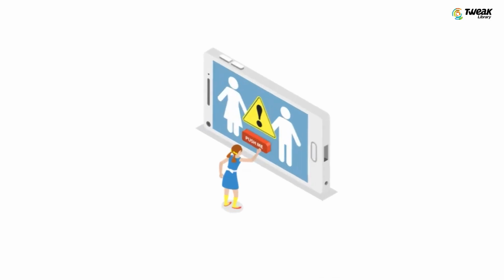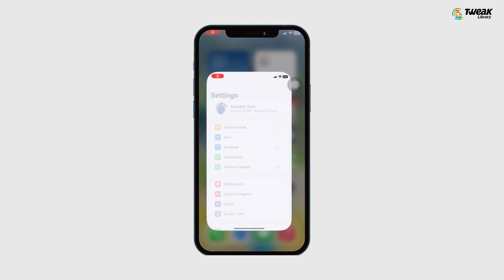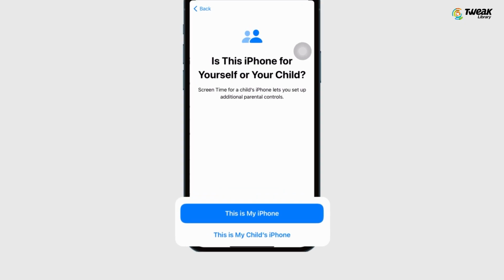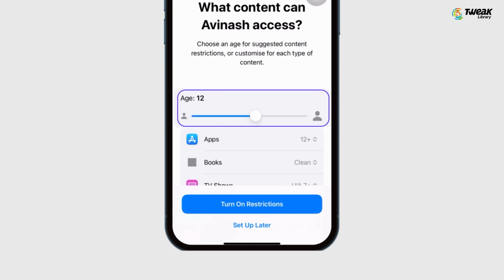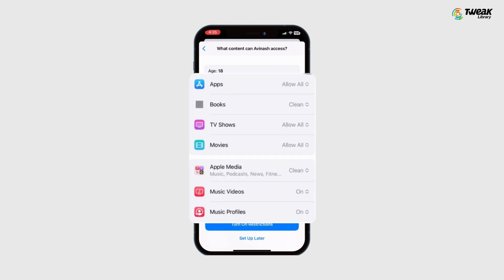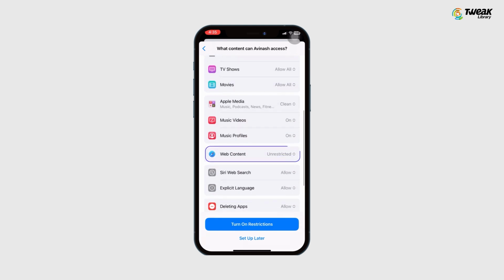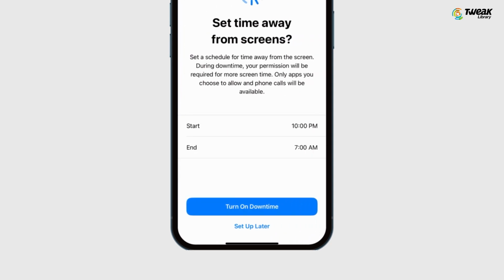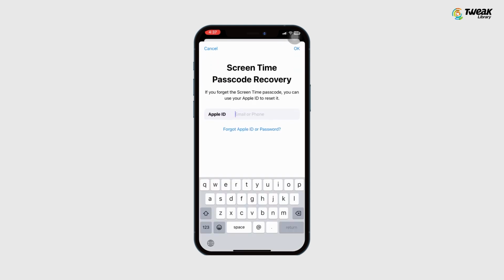How to Set Up Parental Controls on iPhone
Are you looking for a way to set up parental controls on the iPhone? If yes, this video will guide you through the process of setting up parental controls on a child’s iPhone. Well, the iPhone has a built-in feature called 'Screen Time' that allows parents to remotely set limits on how kids use their iPhones, prevent access to specific sites and apps, and stop them from making accidental in-app purchases, and more. Not only that, but you can also block inappropriate content and apps in different ways, such as by age rating or specifying specific websites you don’t want your child to visit. Filter content and manage screen time effortlessly. So, just follow the steps to enable Screen Time and set up parental controls on the iPhone.

iPhone parental controls
Content Restrictions on iPhone
set content and privacy restrictions.
Block adult content
Block apps and websites